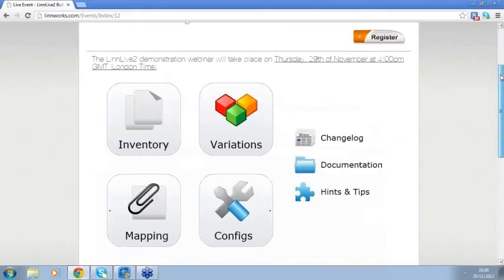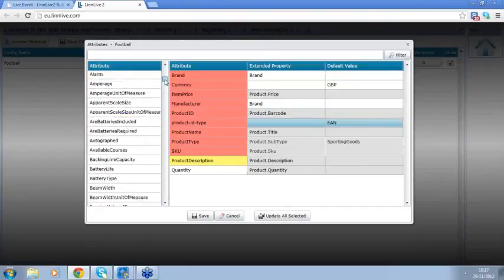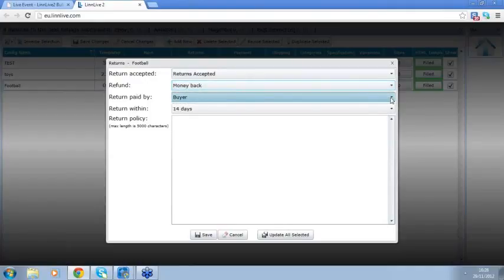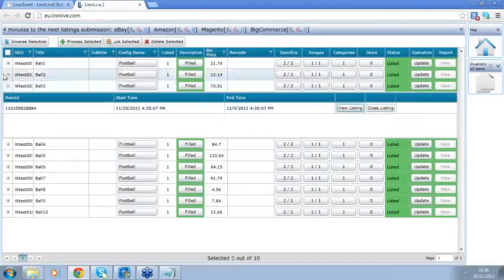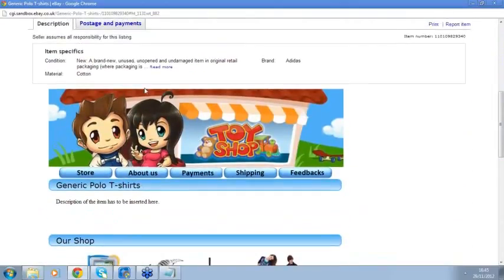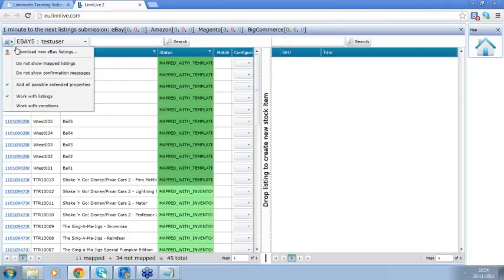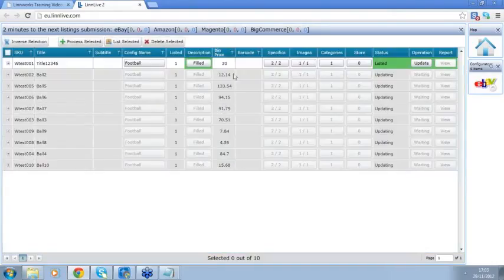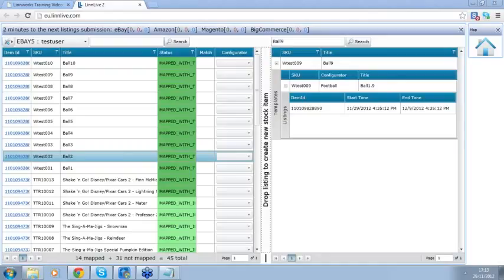Linnworks Product Listing tool LinnLive2 Getting Started Webinar YouTube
We provide Linnworks/Linnlive support, or eBay, Amazon, Magento supports!